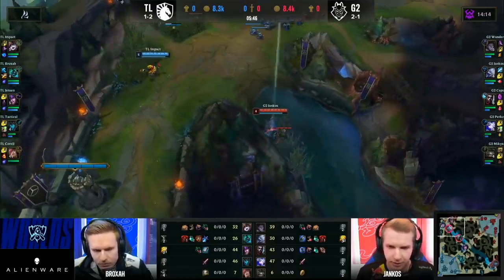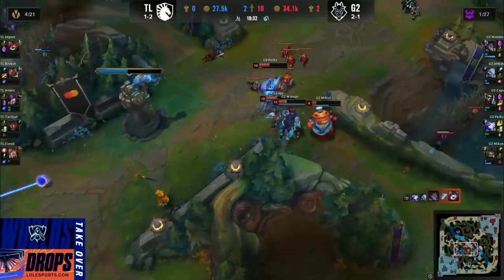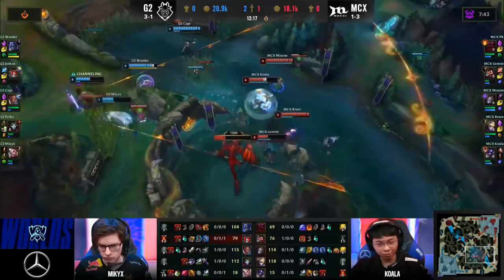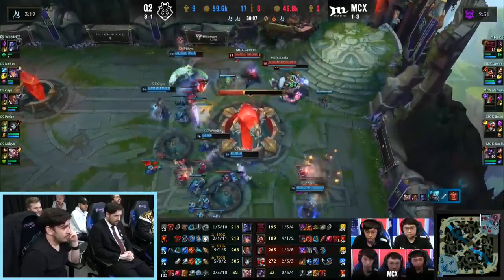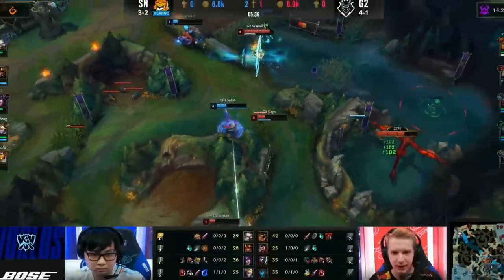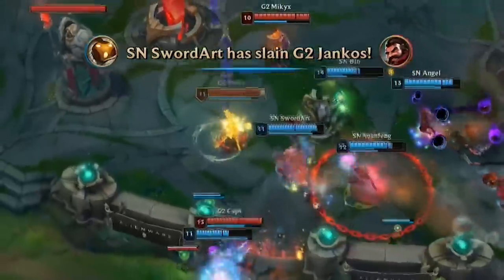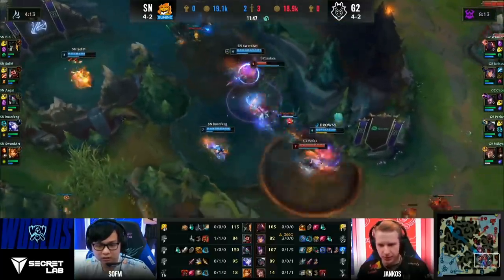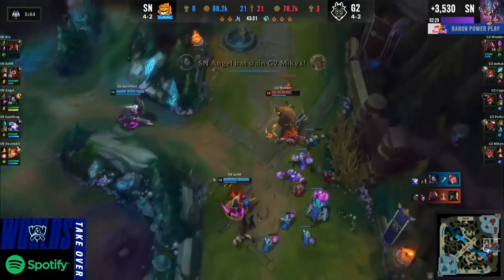We Prefer Second Seed Anyway | G2 Worlds 2020 Group Stage Part 2 Moments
There's no way we'd finish 2nd in Groups two years in a row right? That's fine, we prefer second seed anyways.

We were the first team to make it through to Quarterfinals but we weren't quite able to carry our little brother Team Liquid with us. Catch up on all the action, int and memes in the second part of our Worlds 2020 Group Stage moments!

What team do you think we'll draw in Quarters?

Thanks to our partners:
Logitech G